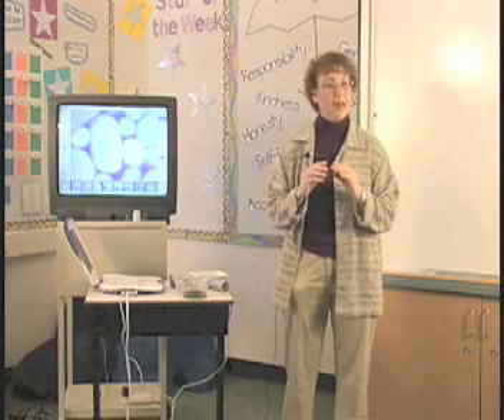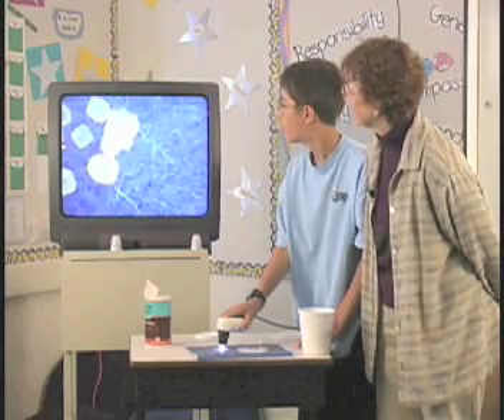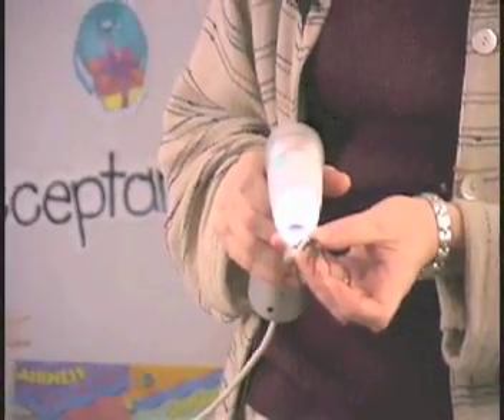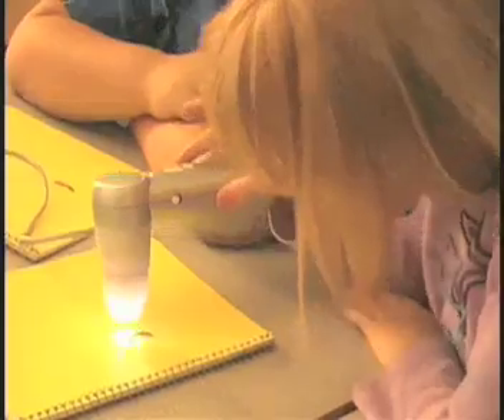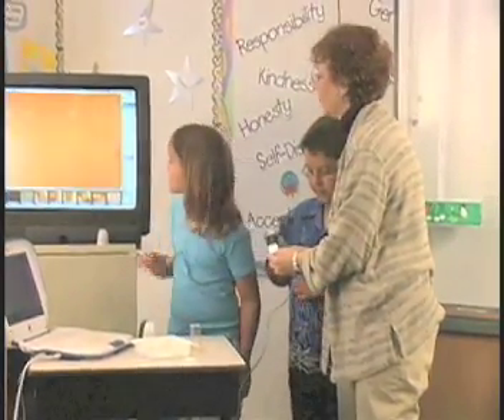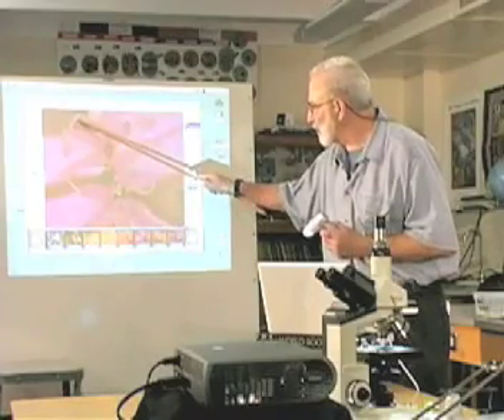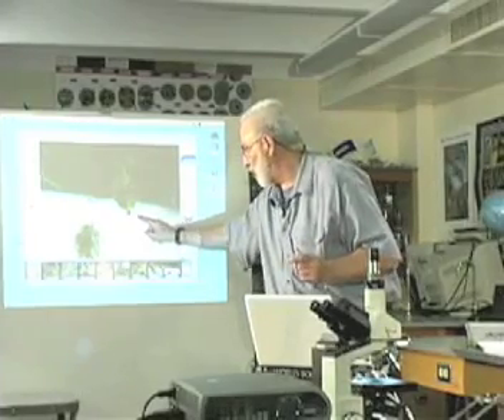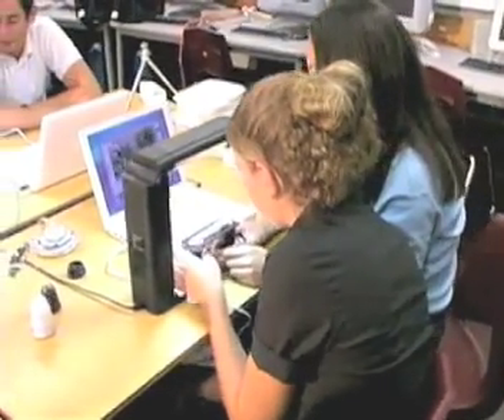Teachers talk about the hand-held microscope (lg)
Teachers talk about the hand-help microscope